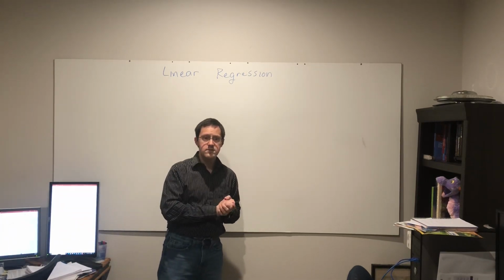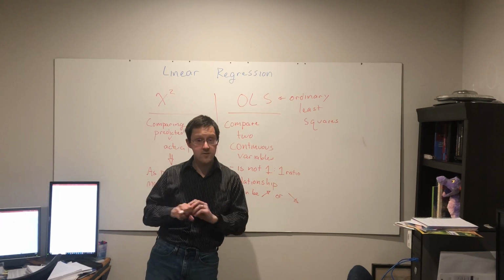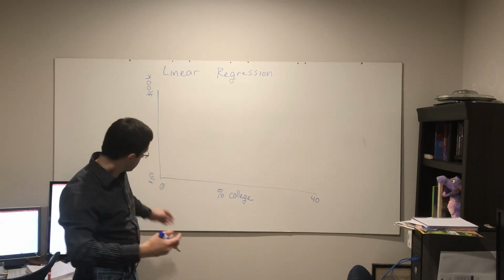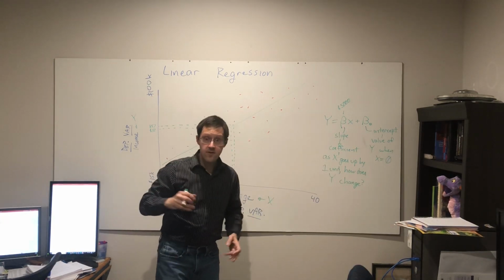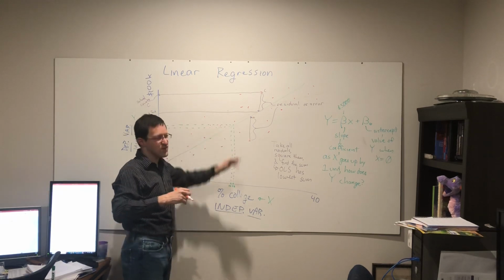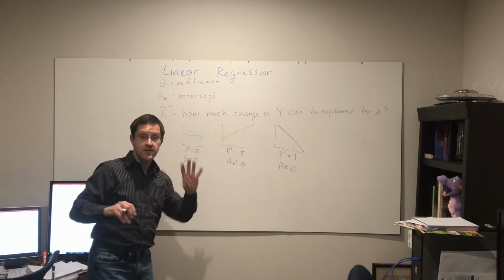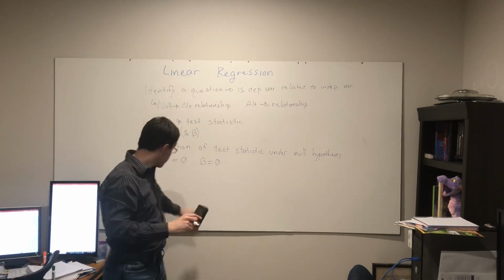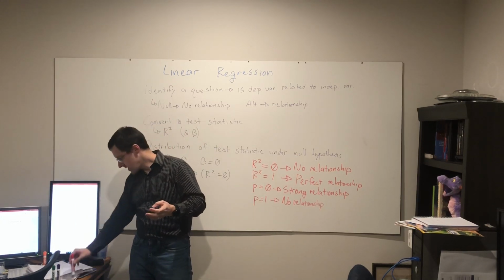Linear Regression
This video covers the topic of linear regression or called OLS Regression